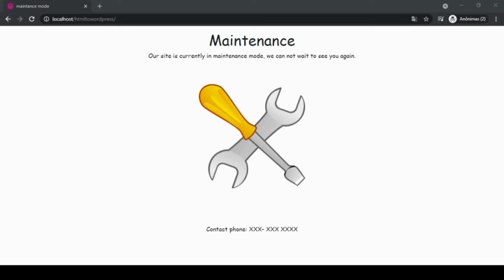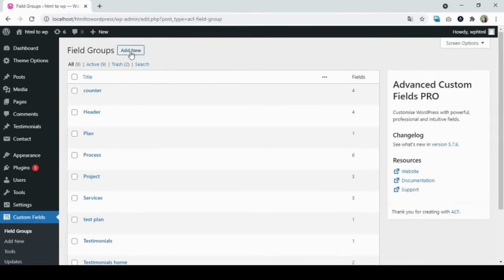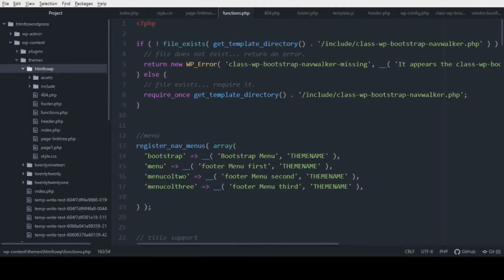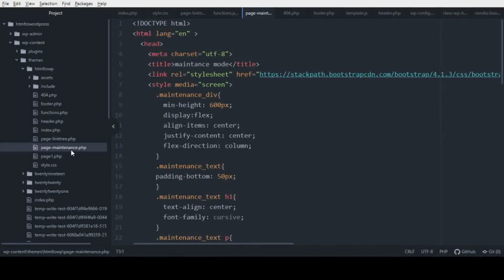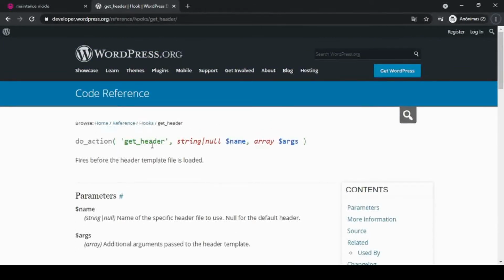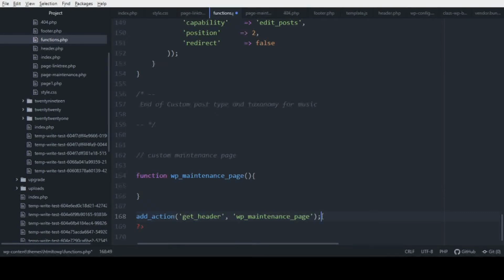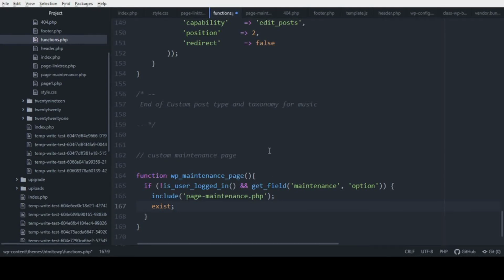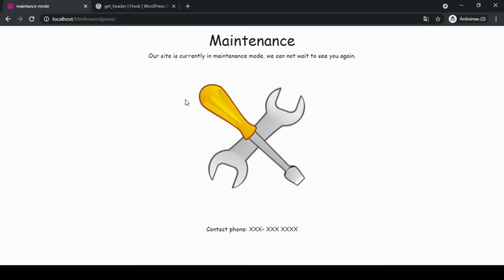WP theme options - Activate maintenance page from Wordpress dashboard with ACF PLUGIN PRO - PART 17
In this video lesson, i will teach you how to make and activate a maintenance page in Wordpress dashboard with ACF plugin.

WP theme options  - Activate maintenance page from wp dashboard with ACF PLUGIN PRO